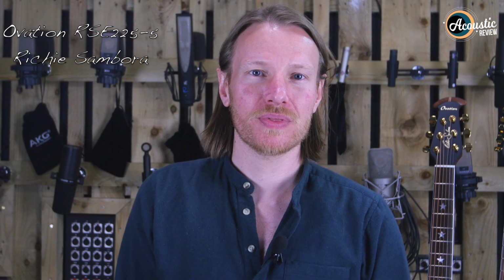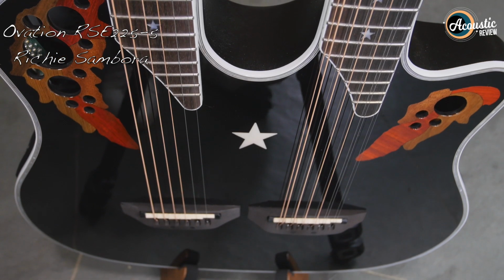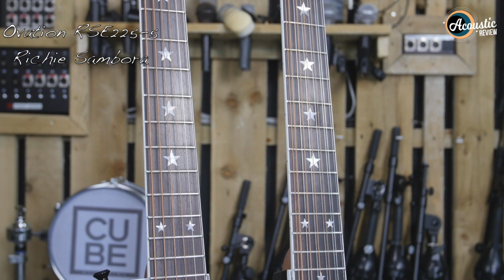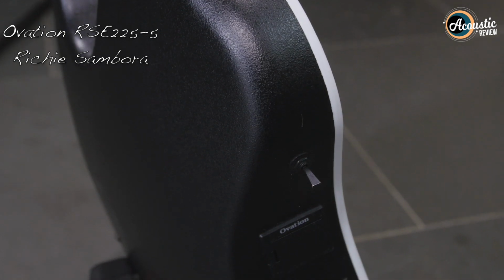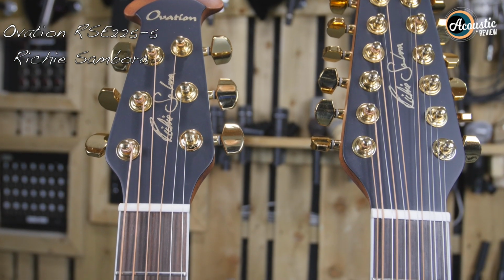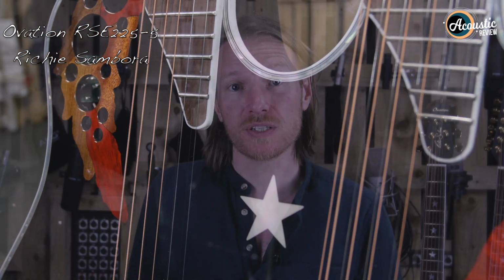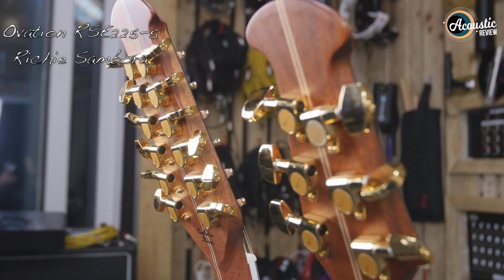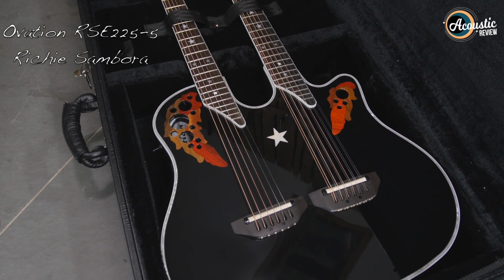Ovation Richie Sambora RSE 225-5 REVIEW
Ben takes a look at this Richie Sambora Double-Neck offering from Ovation Guitars. For full specs and further reviews, please